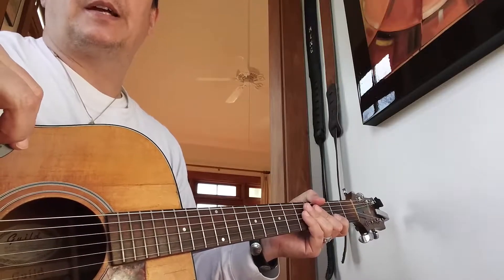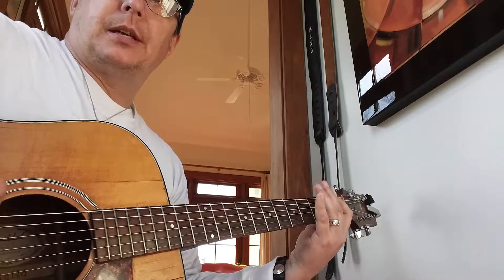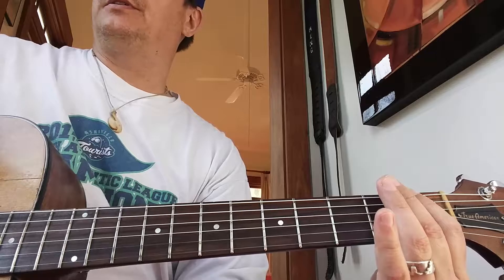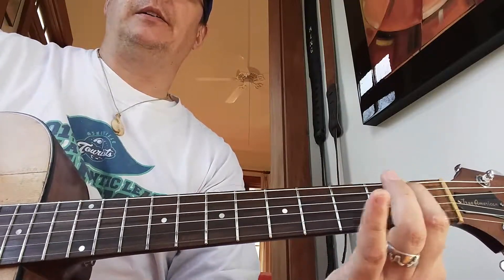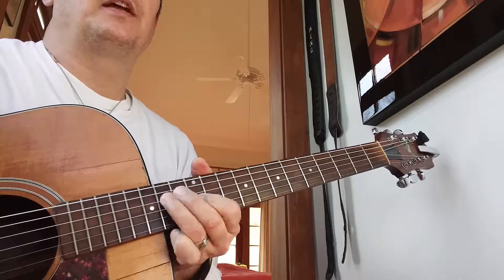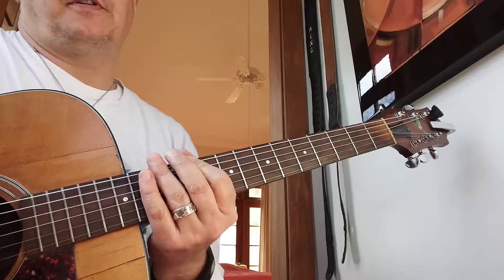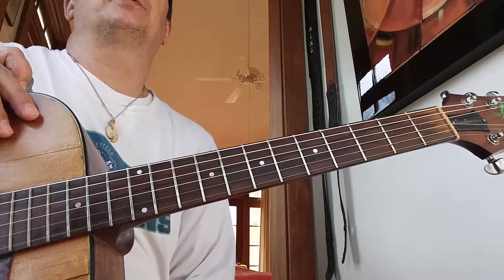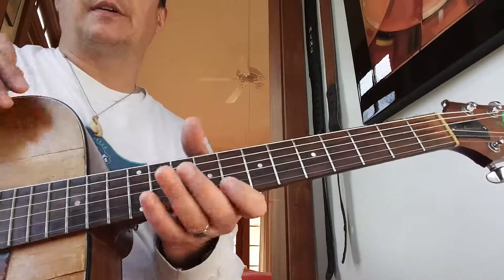Blues Scale WarmUp